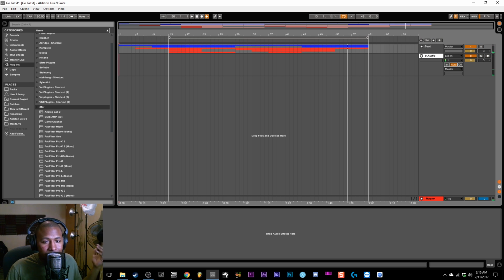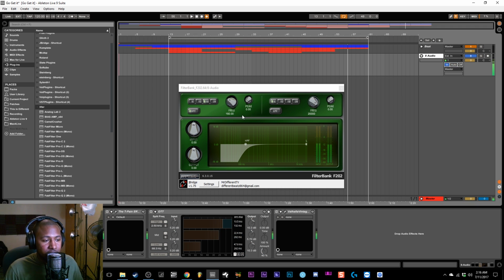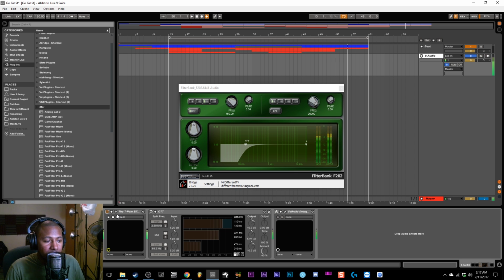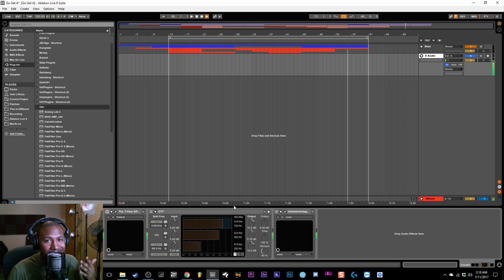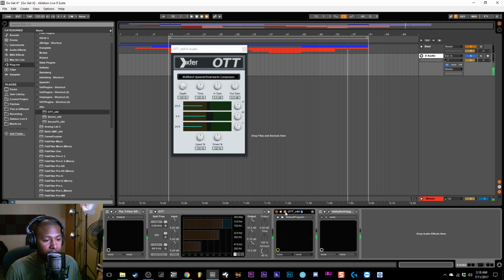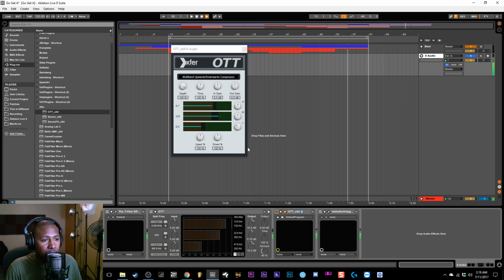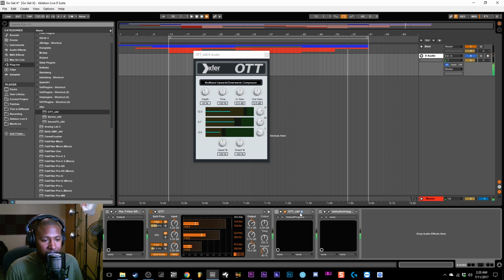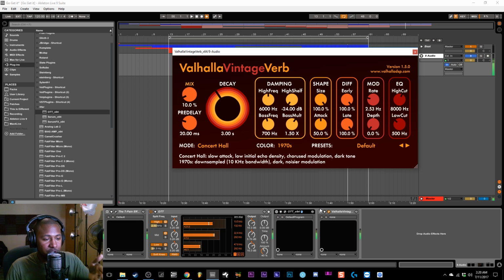How to Sound like Oliver Francis Vocal Effect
In this video, I will show you how to get the Oliver Francis
Like in his song Good Life. This is an easy to follow step by step on how to get the sound like him.